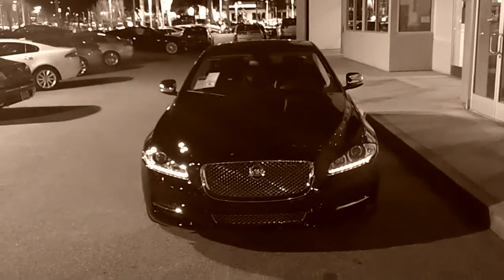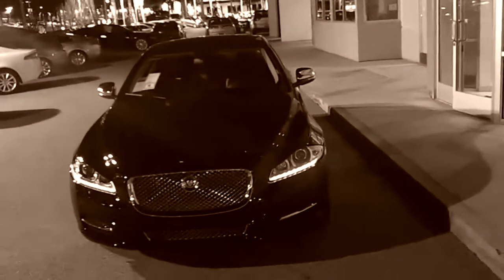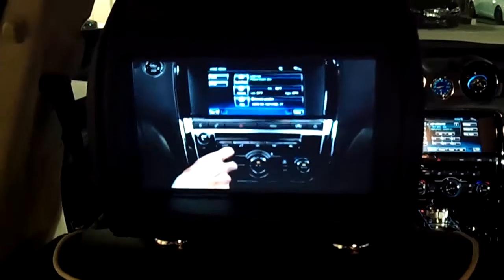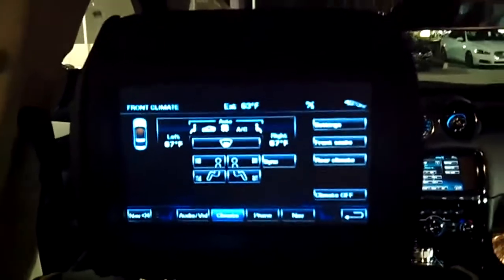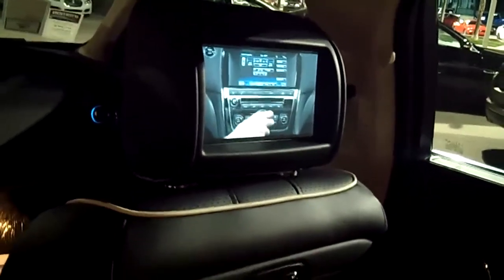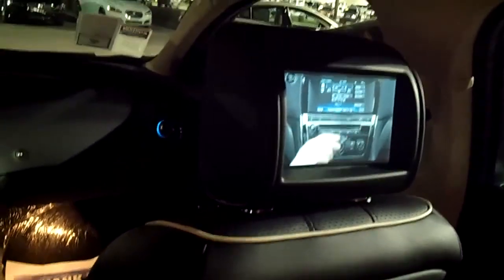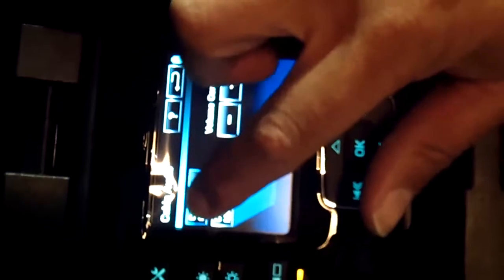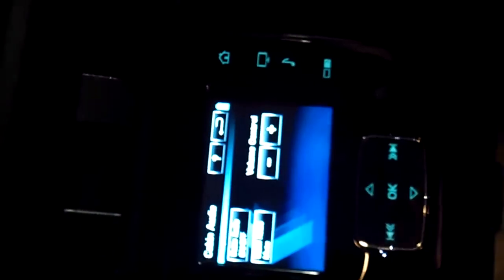2012 Jaguar XJL Black/Black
2012 Jaguar XJL Black/Black